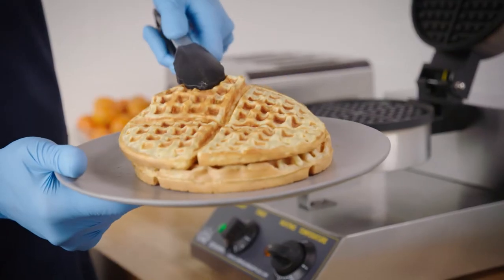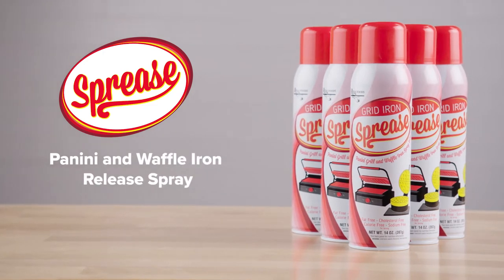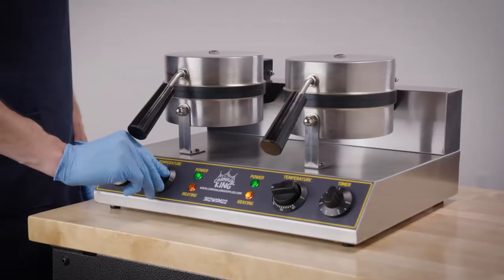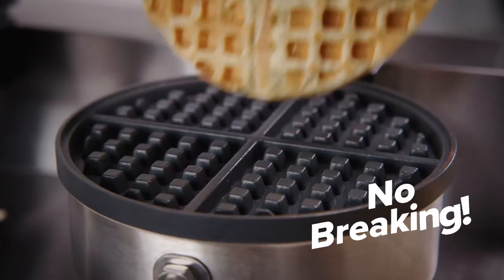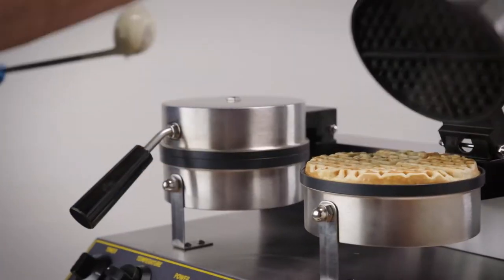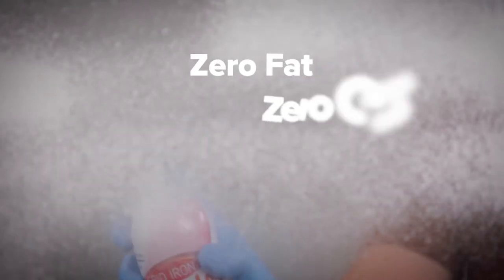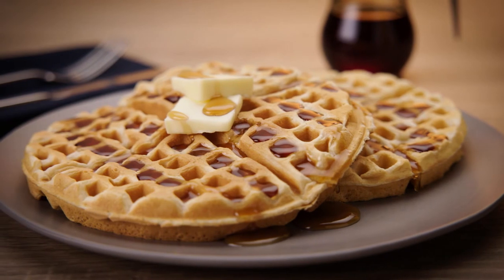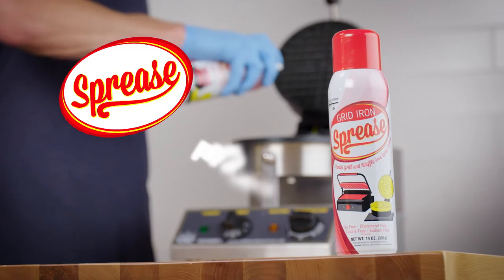Sprease Panini and Waffle Grid Spray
Grid Iron Sprease panini and waffle iron release spray makes food prep and cleanup a breeze! This spray creates a non-stick coating on paninis and waffle irons. This allows you to easily remove delicate food, without worrying about it breaking.

The Grid Iron Sprease panini and waffle iron spray also reduces buildup to maximize your equipment's lifespan. It has zero fat, cholesterol, calories, and sodium per serving, and does not affect your foods' flavor. Serve perfect waffles and paninis with ease with the help of Sprease!